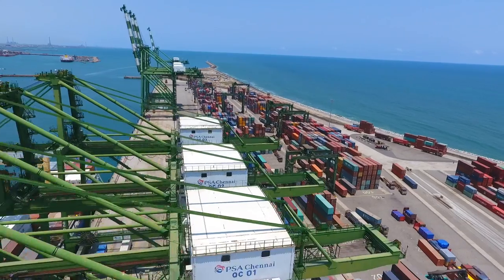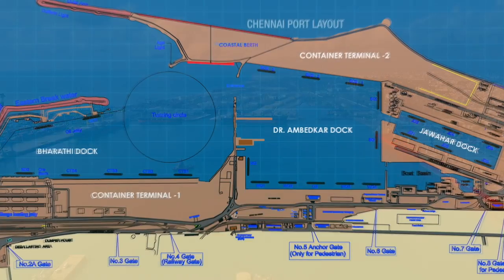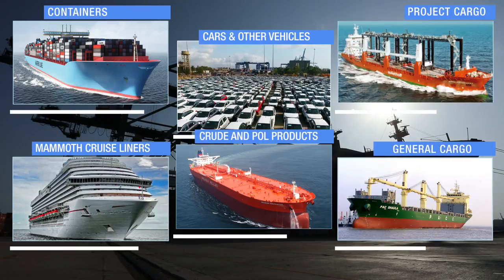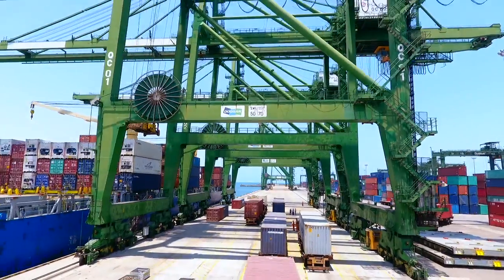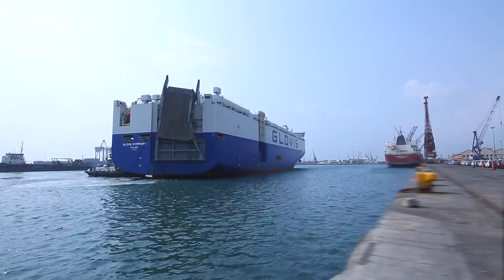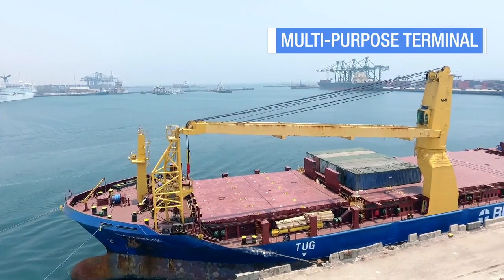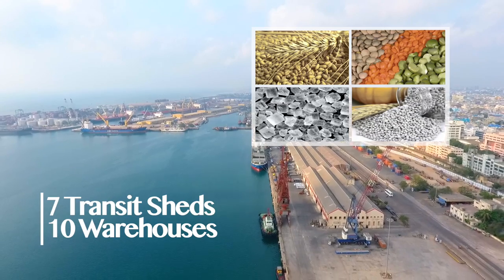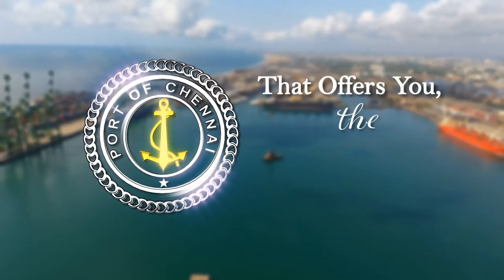Chennai Port - Gateway Port of the Indian East Coast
137 years of Valuable Service to the Nation
24 deep drafted berths,
Excellent Access to the Hinterland.